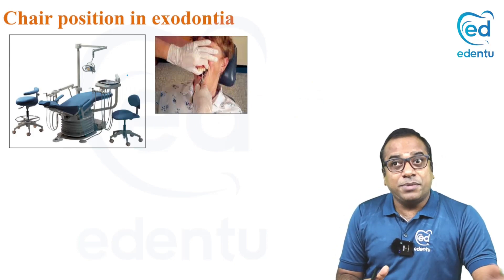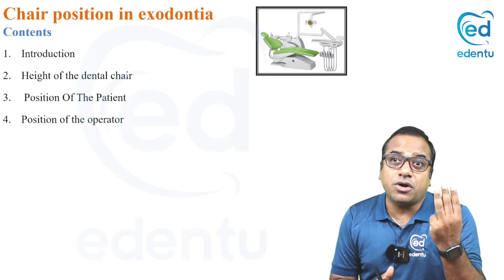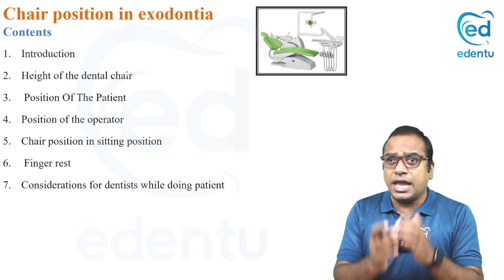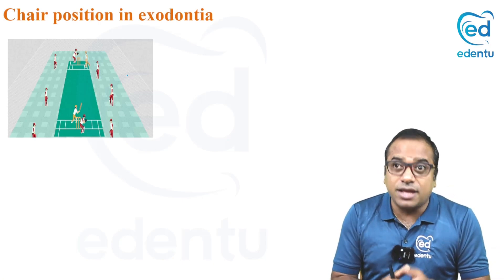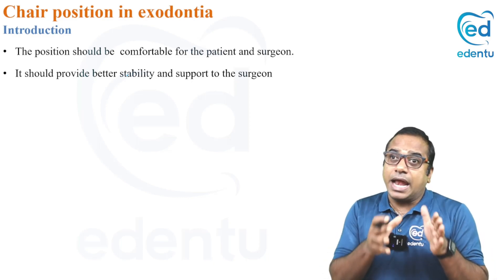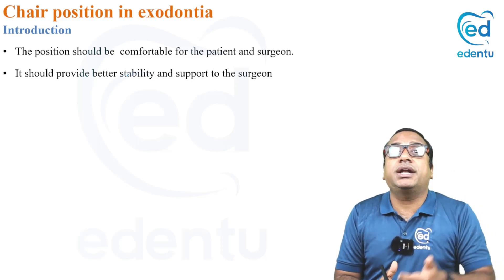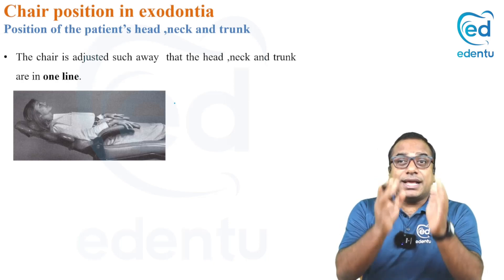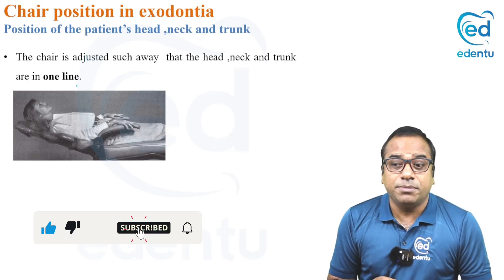CHAIR POSITION IN EXODONTIA - Oral & Maxillofacial Surgery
The right position can help prevent injuries, reduce fatigue, and improve visibility. Ergonomic Considerations: An ergonomic dental chair can help reduce the risk of musculoskeletal disorders for the dentist. Let’s Learn the importance of CHAIR POSITION IN EXODONTIA in Oral & Maxillofacial Surgery by Dr. M S Balakrishna with edentu

Why Edentu?
This platform understands the need for a comprehensive, all-inclusive solution to effectively learn the dental curriculum. Each of our lectures by experts available on the Edentu digital learning app is specially designed with an emphasis on the university exams and at the same time lays your foundation stones for the NEET-MDS exam.